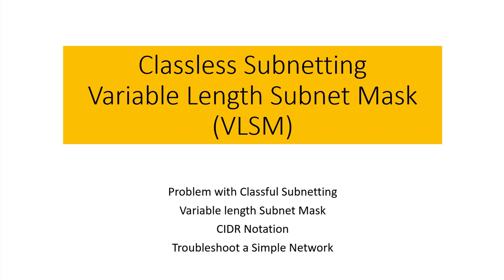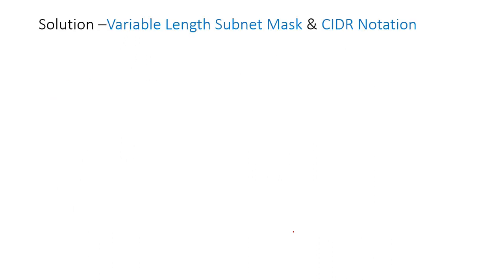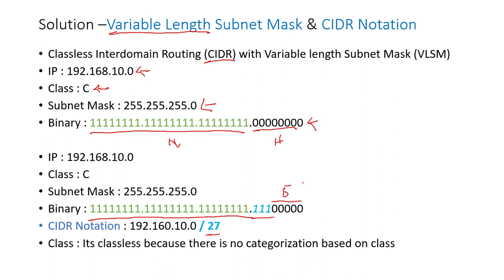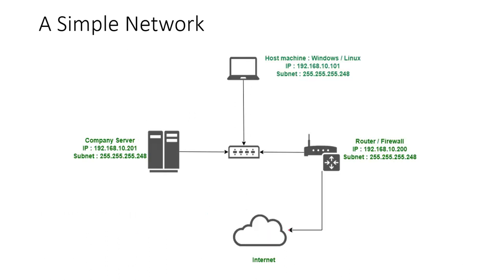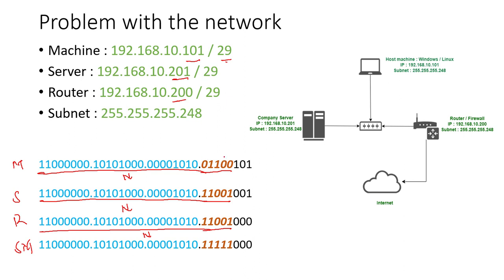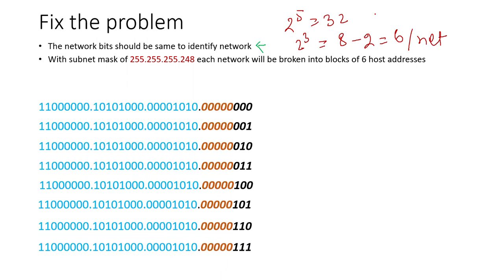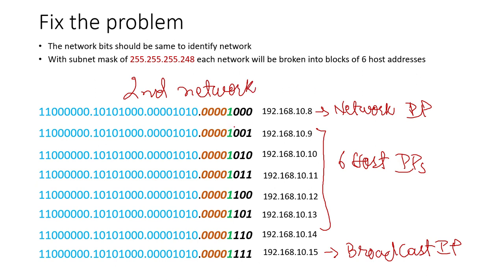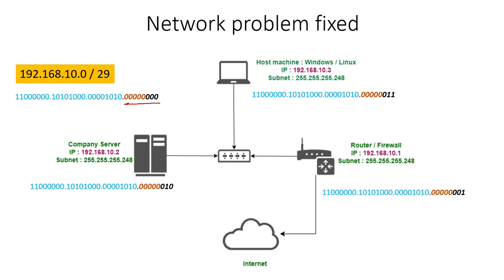Networking: Classless Subnetting | Variable Length Subnet Mask [VLSM] | CIDR Notation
Classless Subnetting
Variable Length Subnet Mask
CIDR Notation